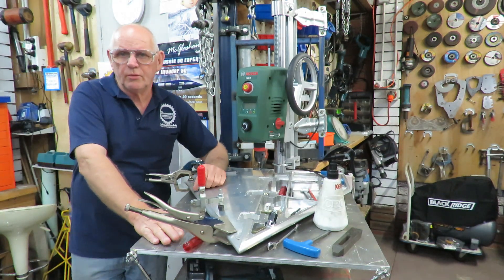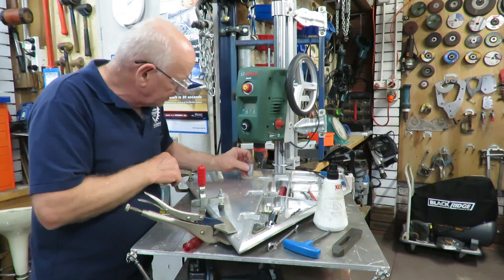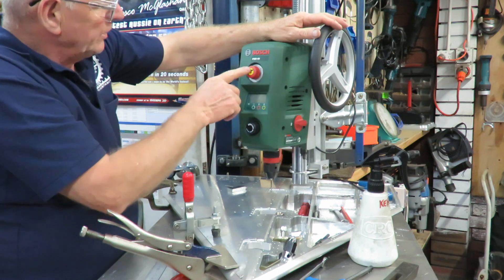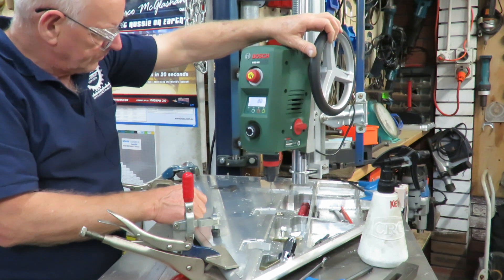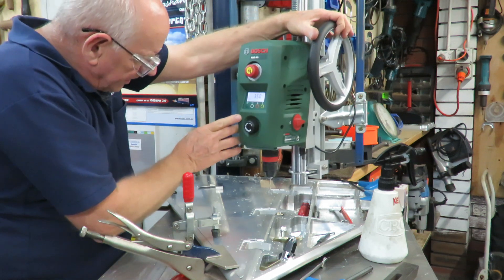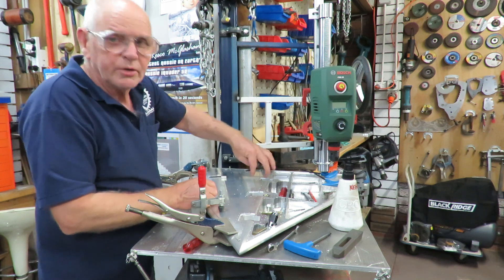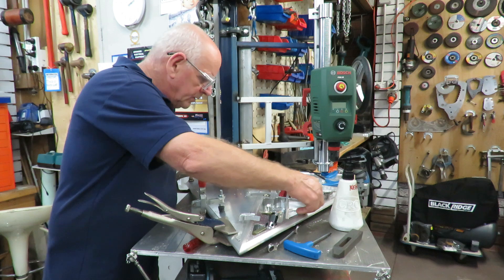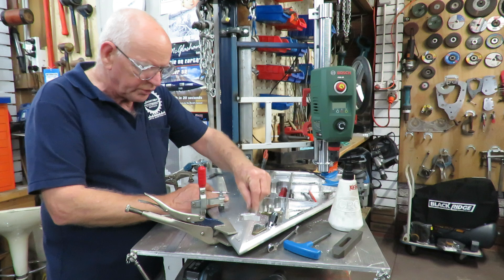Aussie Invade 5R Horizontal Stabiliser Build Video 2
I show the actual way I go about drilling and tapping the M3 threads in the stabiliser body with the Bosch Hobby Drill Press, see video one for more explanations